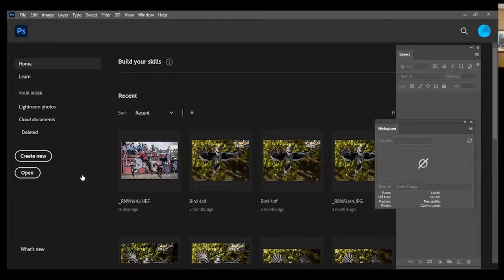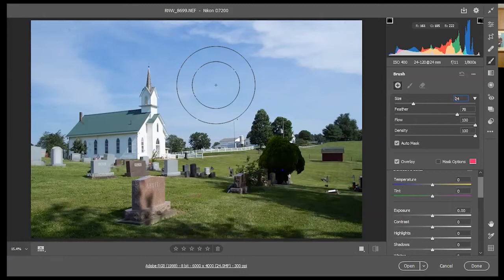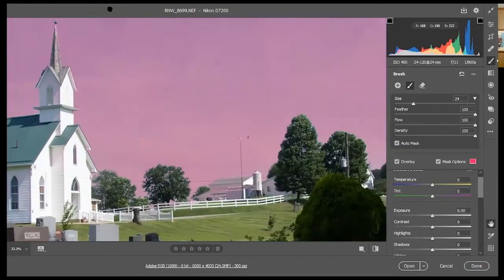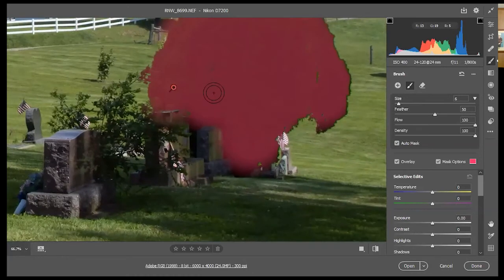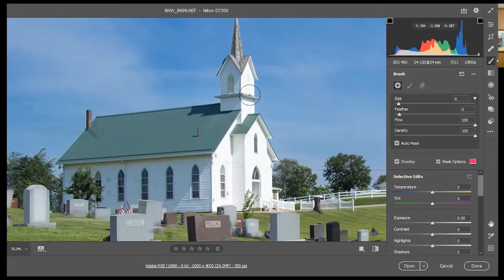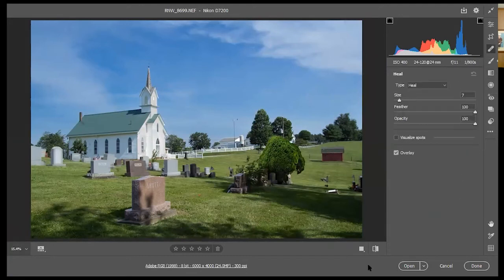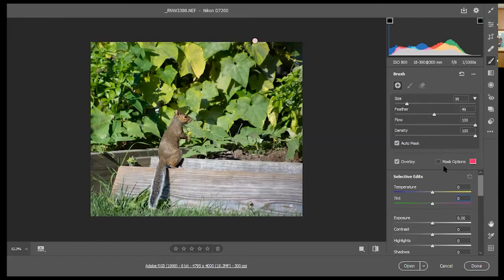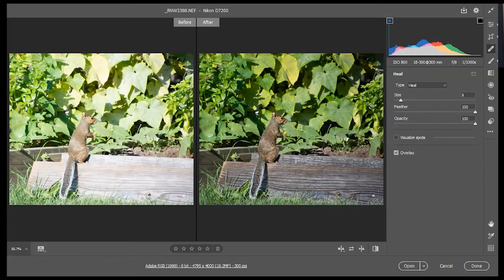Oct 13 program